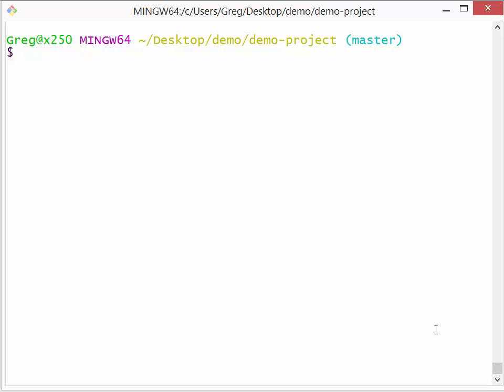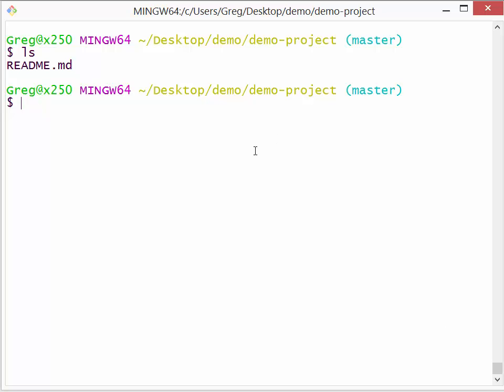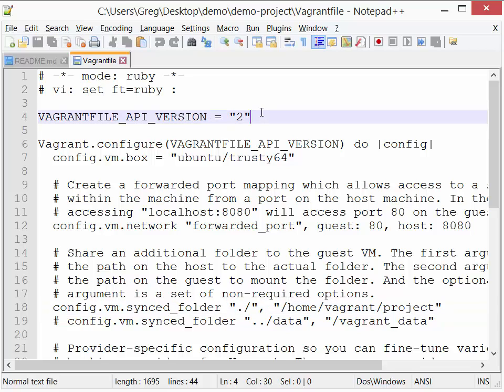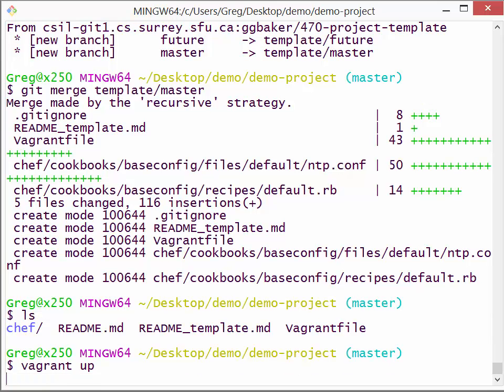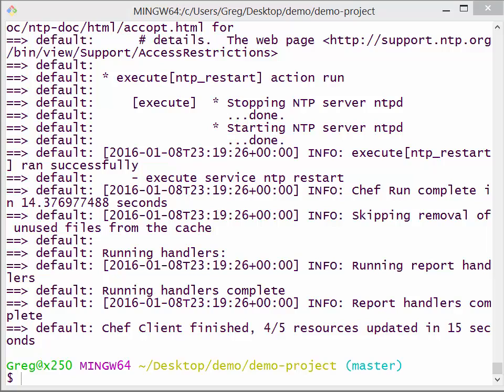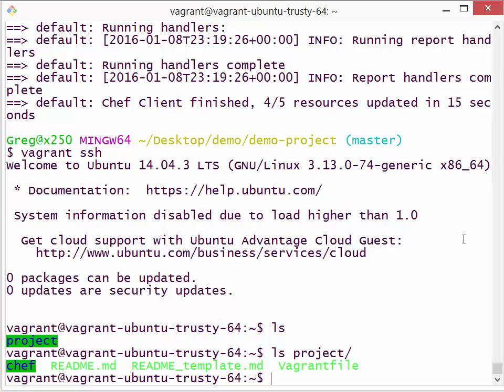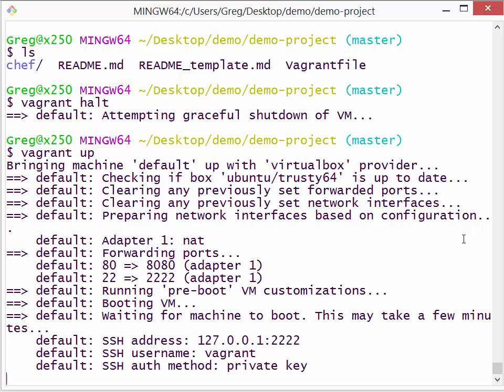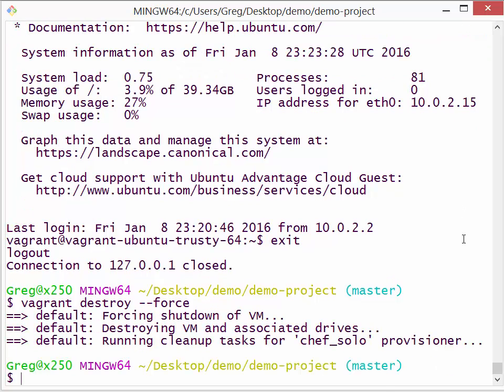CMPT 470: introduction to Vagrant and VMs